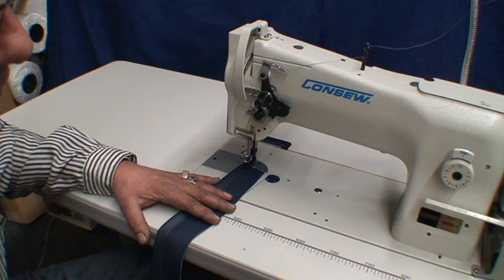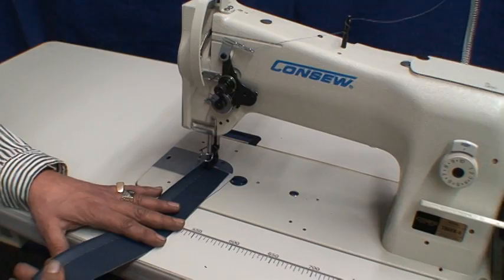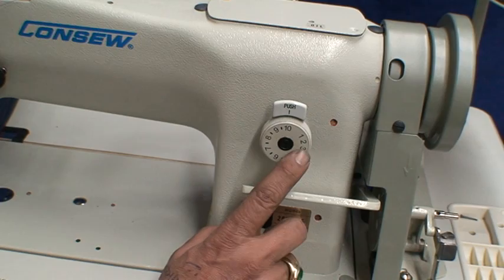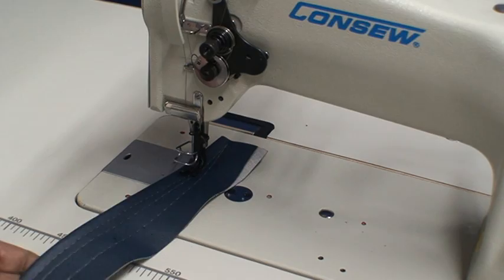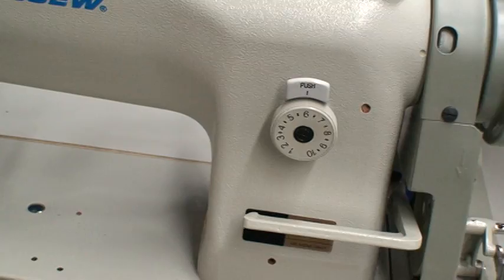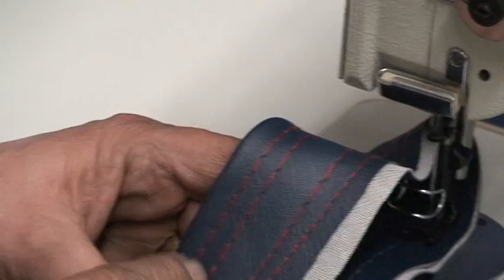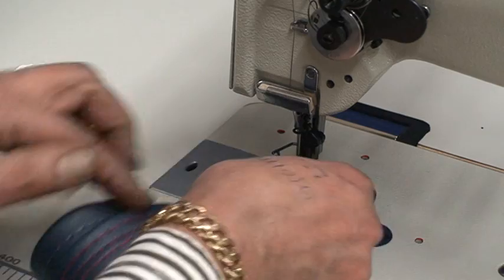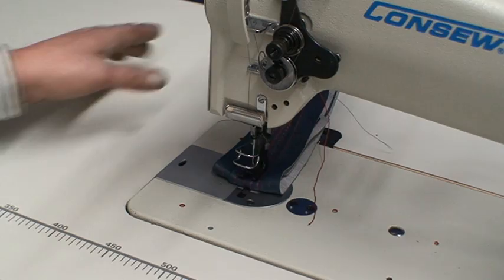Consew 206RB-5 Walking Foot Sewing Machine by Atlas Levy Sewing Machine, Co.